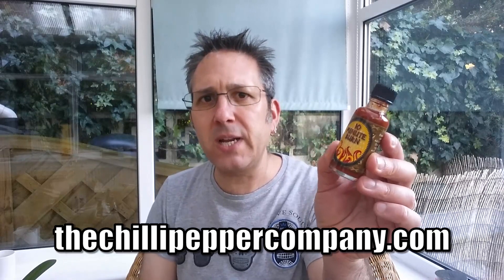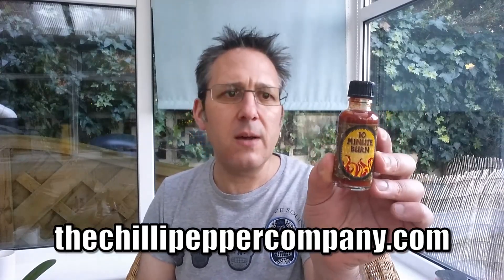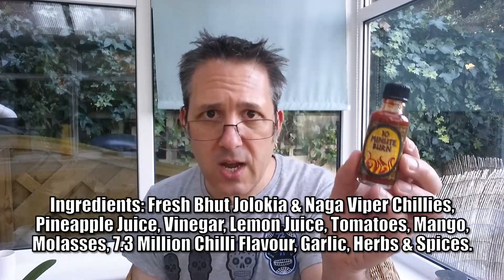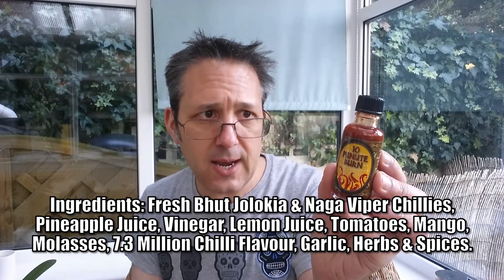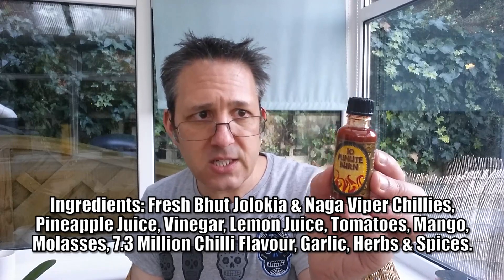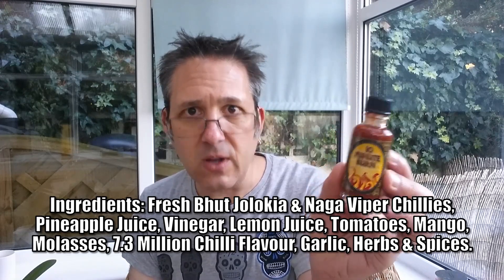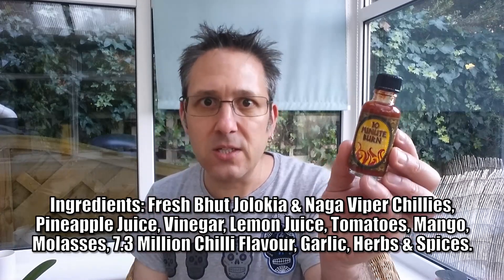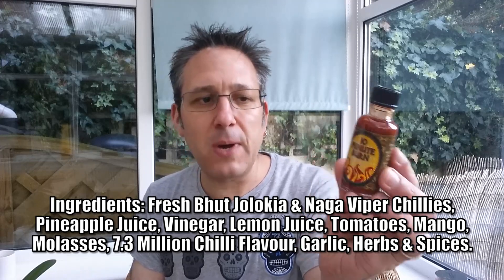10 MINUTE BURN – 7.3 MILLION SCOVILLE HOT SAUCE - The Chilli Pepper Company – MATT TANGENT CHALLENGE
Gerald Fowler from The Chilli Pepper Company kindly sent me a box of goodies recently and in it was a bottle of 10 Minute Burn which contains Fresh Bhut Jolokia & Naga Viper Chillies and among other things 7.3 Million Scoville Extract.

It has been banned from 4 chilli festivals for being too hot after it made people hallucinate and 1 person even had an “episode”. So the only place you can get it is from The Chilli Pepper Company

I wanted to see what it feels like to burn for 10 minutes…

Bang! Bang! Oil